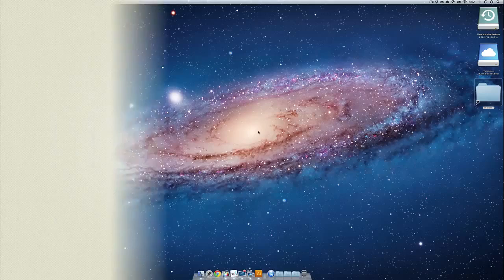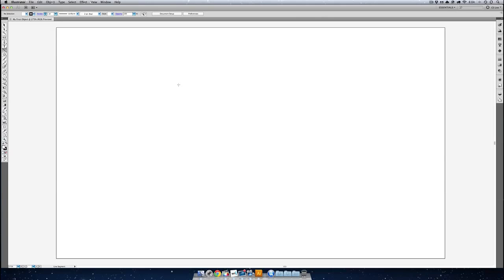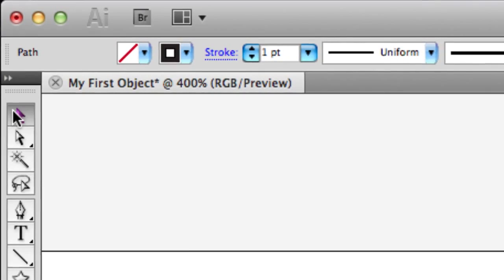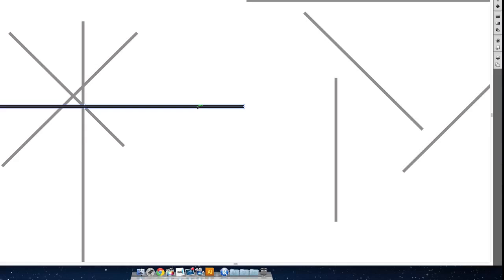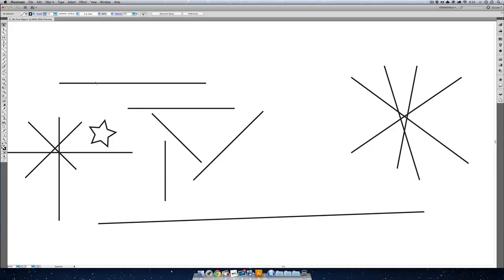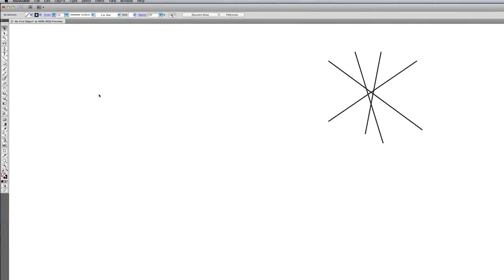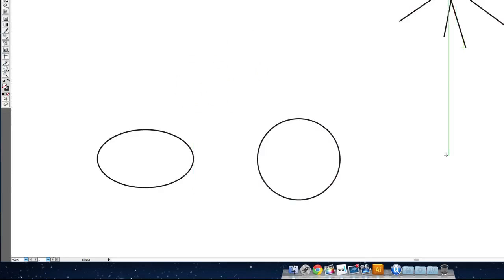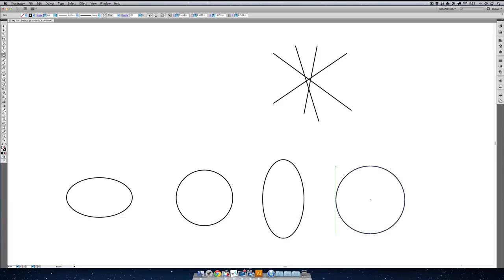Creatingobjects class 06